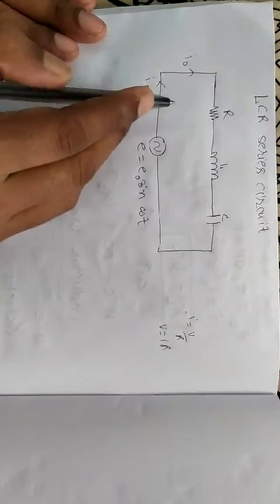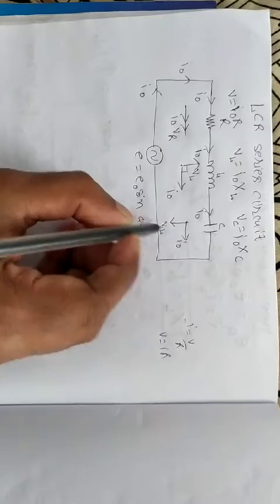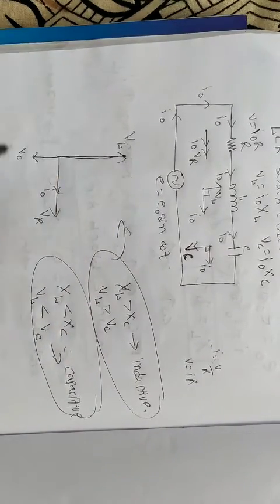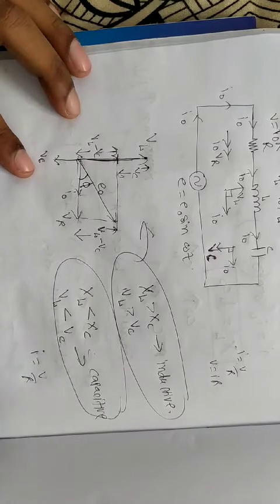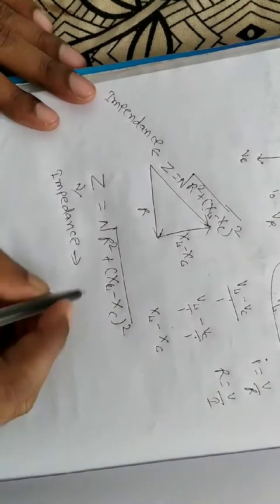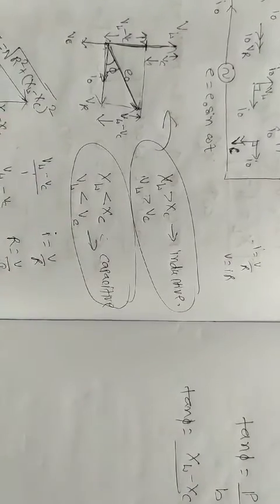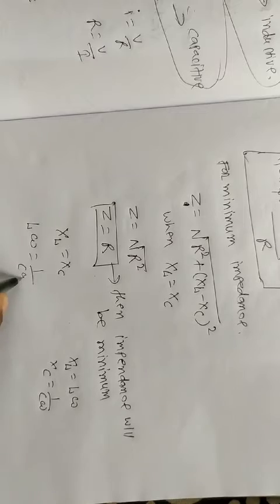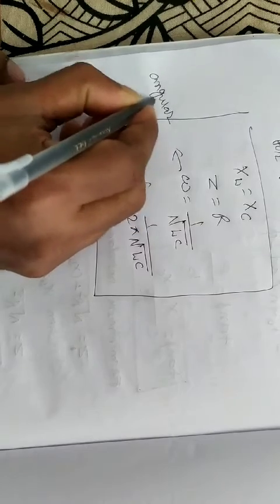lcr series combination, alternating current, class 12